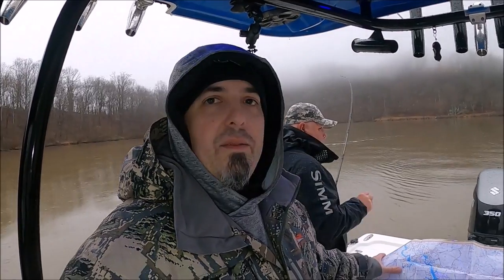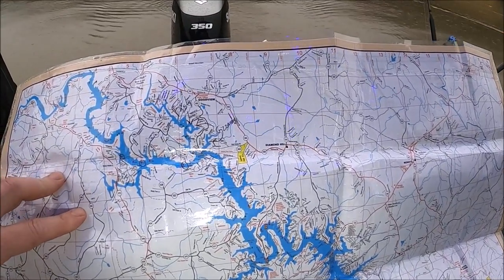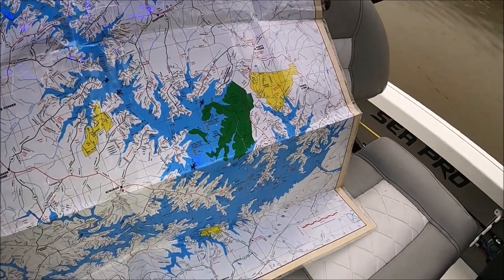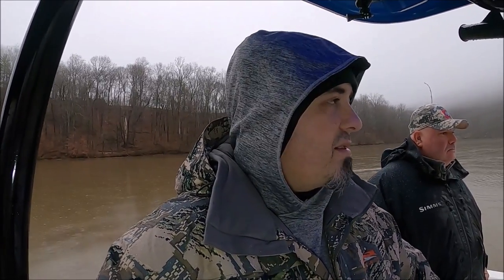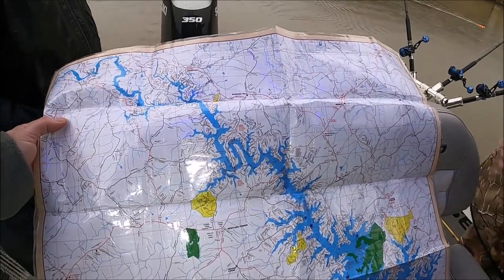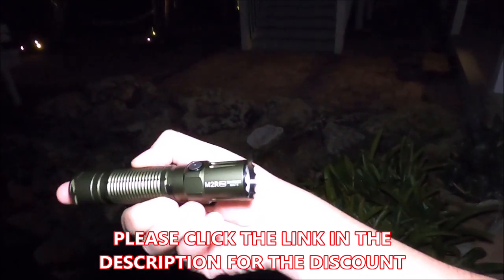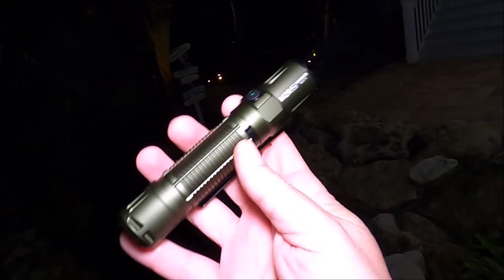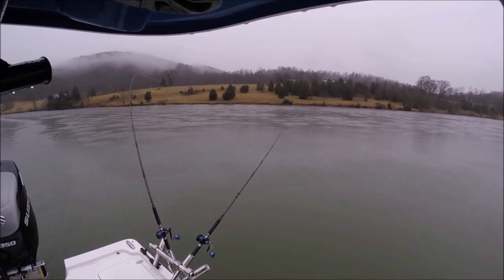How to find Stripers ALL YEAR LONG! Lake Stripers. Freshwater Striped Bass Smith Mountain Lake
How to find Stripers in freshwater. Chart series. Smith Mountain Lake. Smith mountain lake